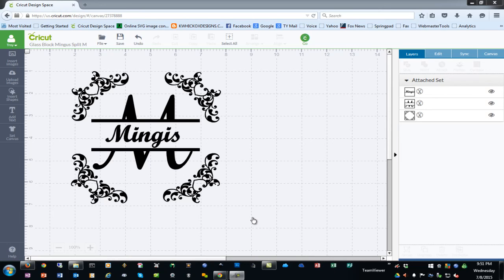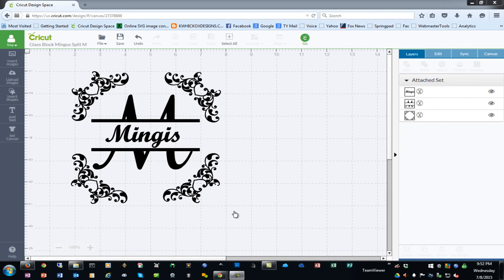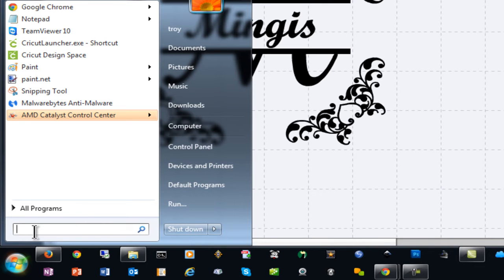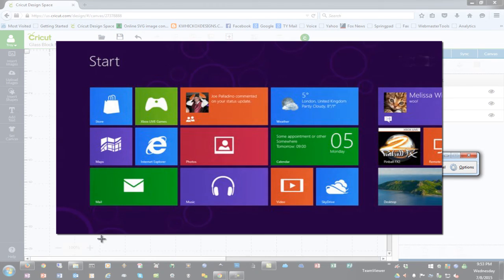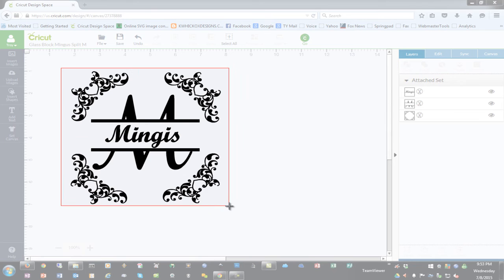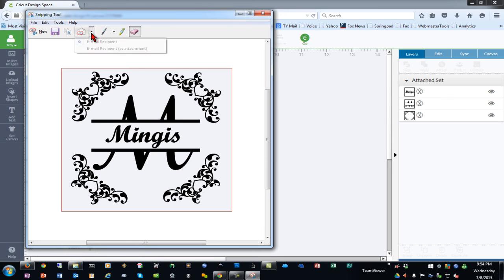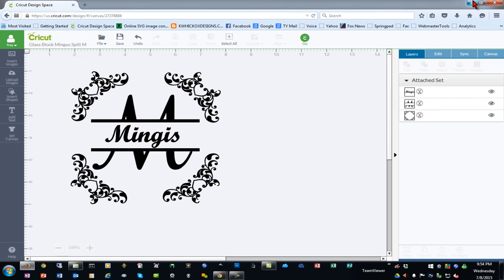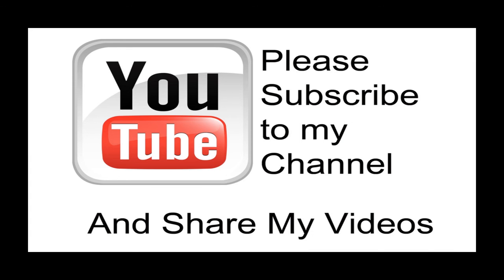Saving a Capture of your Design Space Project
Often times you may want to save a capture of your project in Design Space for future reference or to send to someone for a proof approval prior to completing your project.